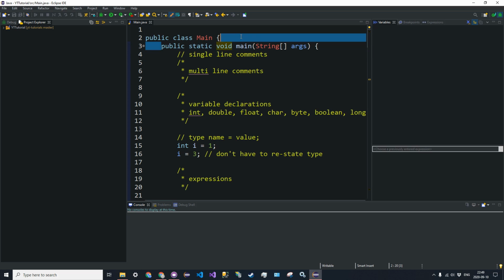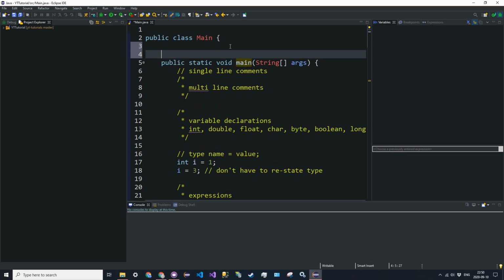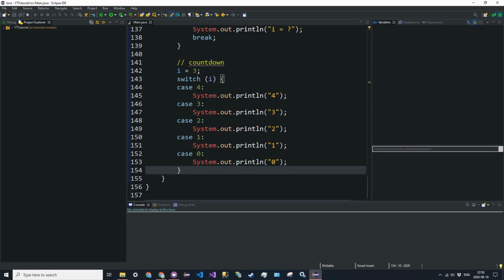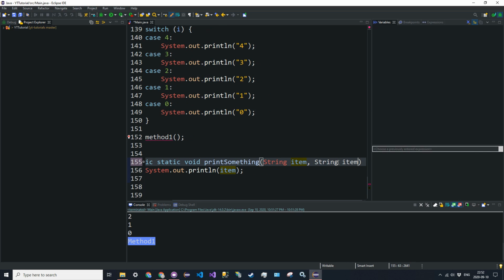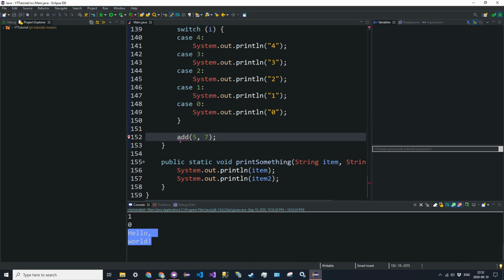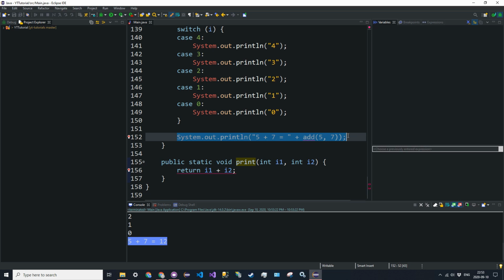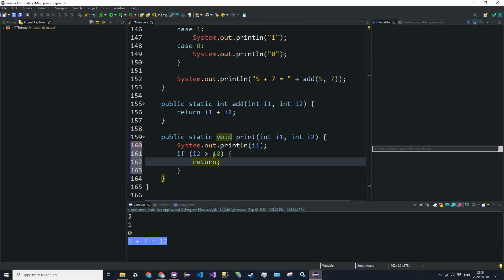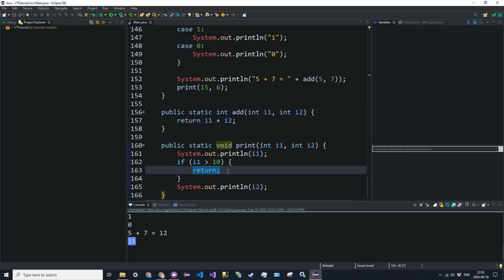Java Tutorial - 6 - Methods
In this video, we look over methods, or blocks of code that allow you to organize code that will be used for a specific purpose.